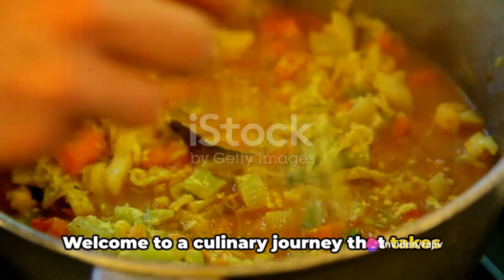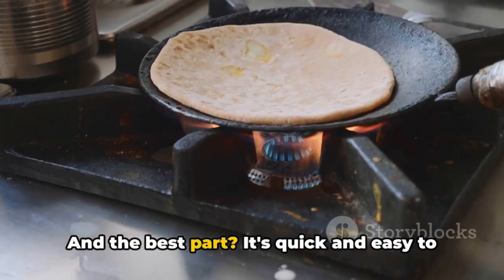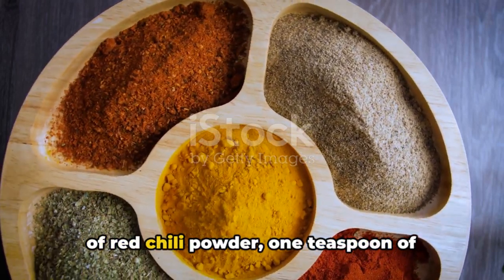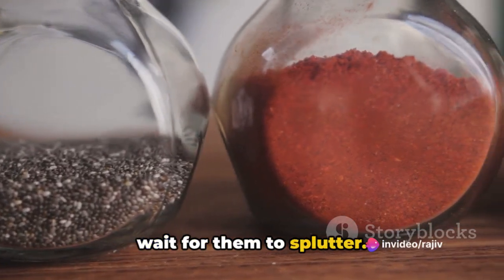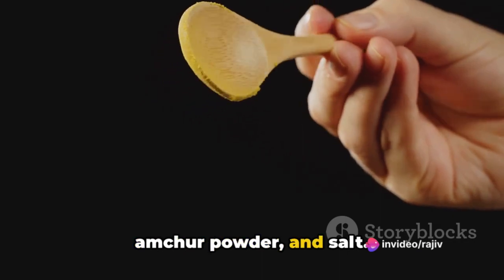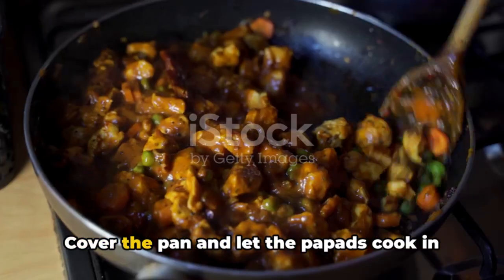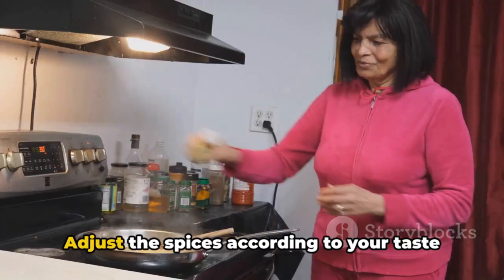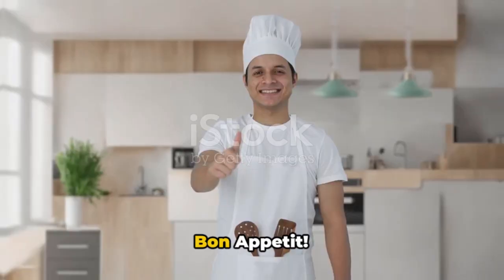Quick & Easy :Papad Ki Sabzi Recipe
In this video, learn how to make the delicious Rajasthani dish, Papad Ki Sabzi, in a quick and easy way. Papad Ki Sabzi is a popular Indian recipe that is full of flavor and perfect for a hearty meal. Join us as we show you step-by-step how to create this traditional dish in your own kitchen.

Follow along as we share the secret to making this dish flavorful and authentic. This recipe is perfect for those looking to try something new and exciting in their kitchen. Impress your family and friends with this delightful dish that is sure to be a hit at any mealtime.

Don't miss out on the opportunity to add this delicious Papad Ki Sabzi recipe to your cooking repertoire. Let's get cooking and enjoy a taste of Rajasthan in your own home!